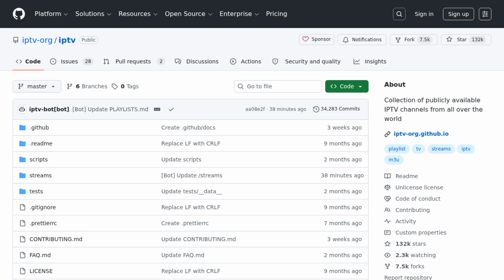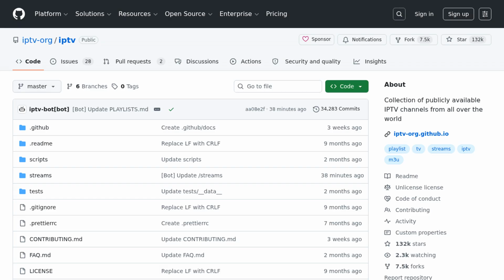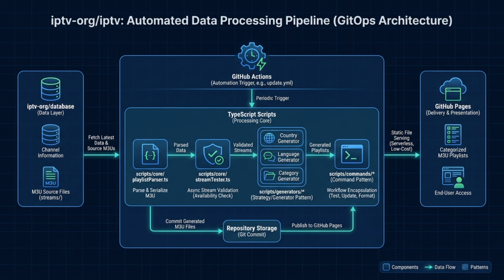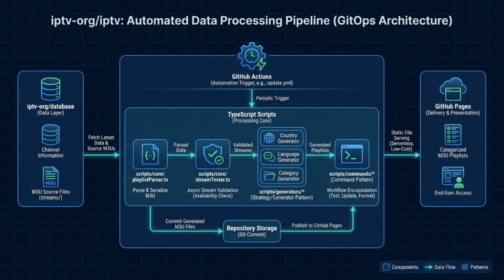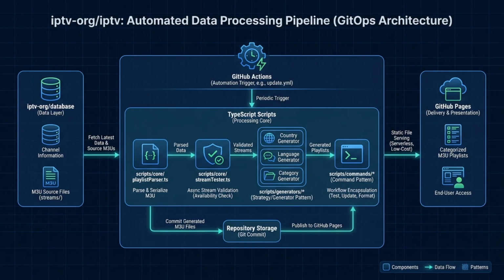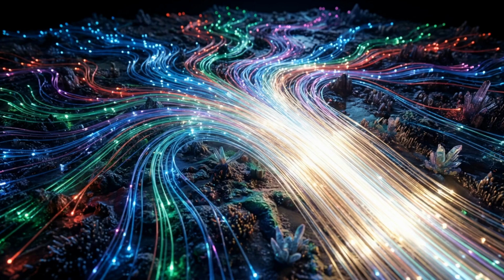Automate Binge-Watching and News! iptv-org/iptv Deep Dive into GitHub Actions Maintenance Mechan...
In this episode we won't just skim the surface — we'll take you through an in-depth teardown of the iptv project on GitHub that boasts over 130k stars! This project turns your player into a portal for watching live streams around the world in seconds — want to know how the fully automated magic behind it works?

🔥 Project featured in this episode：
💻 **iptv-org/iptv**: A legendary open-source project that uses simple M3U playlists to let you freely watch thousands of public TV channels worldwide!

🎯 Deep-dive focus points：
• The automated generation and maintenance mechanism for the massive M3U playlists
• How GitHub Actions are used to perform 24/7 continuous channel validity checks and updates
• The project's modular architecture design, and how channel data, the website, API, etc., are effectively separated
• The community-driven collaboration model: how global contributions are managed and data quality ensured

⏱️ Timestamps：
00:00 Opening
00:10 Episode intro
00:25 iptv-org/iptv
06:52 Closing

Have you used similar IPTV services? Or are there other cool projects you'd like us to deep-dive into?